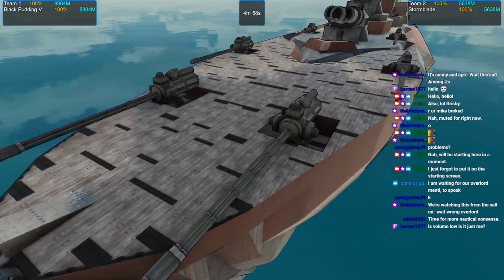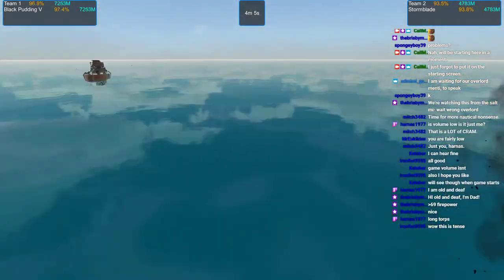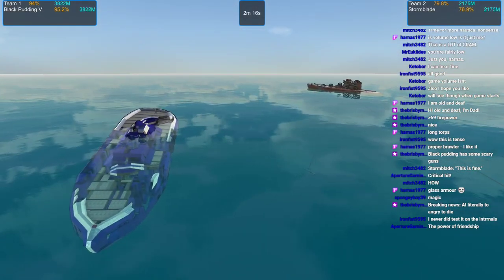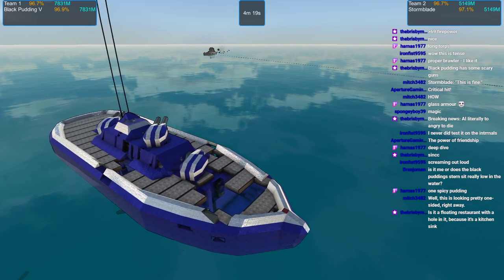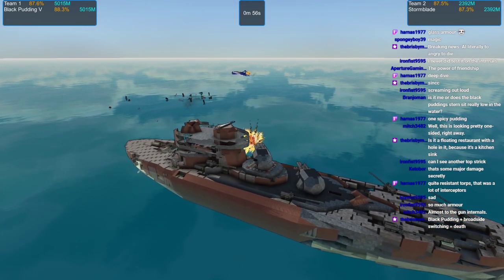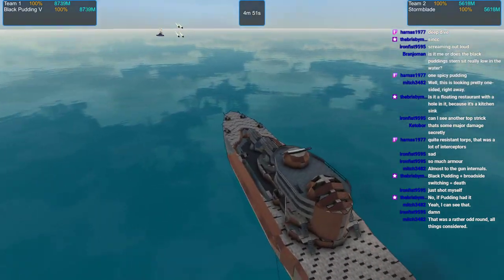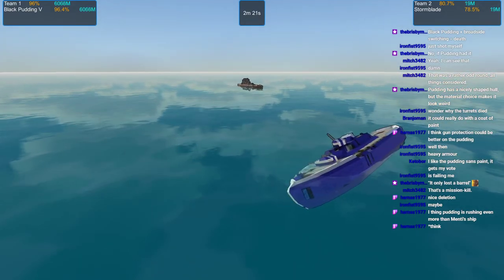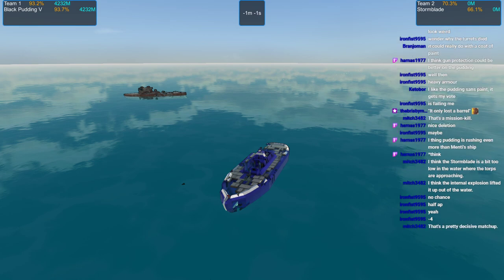Frigate Fracas E12 Black Pudding vs Stormblade | From the Depths